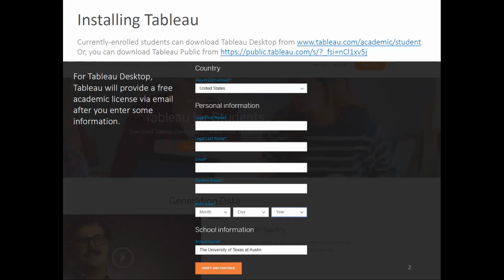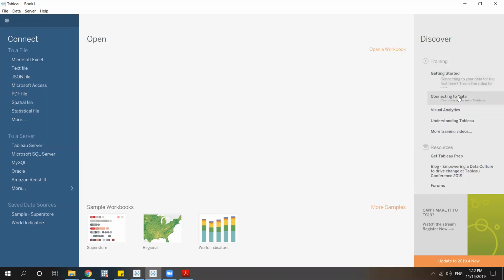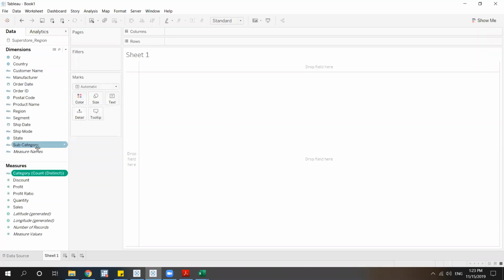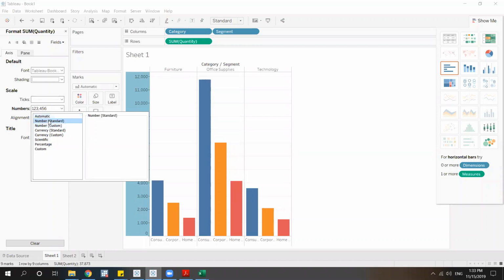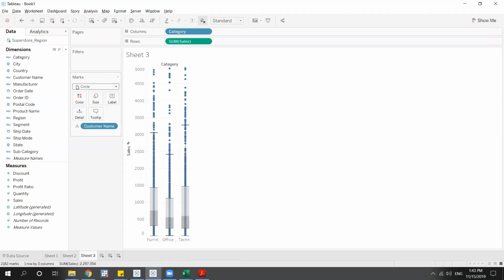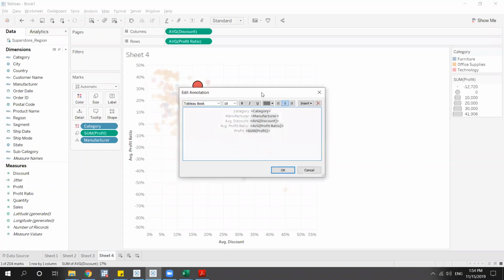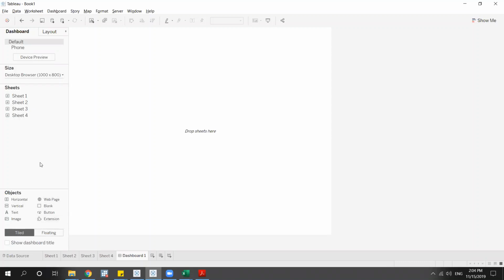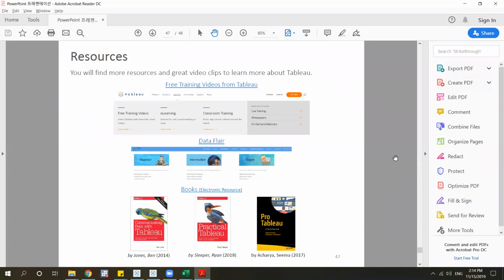An Introduction to Tableau, Nov 2019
A University of Texas College of Education
SMARTER Consulting Workshop